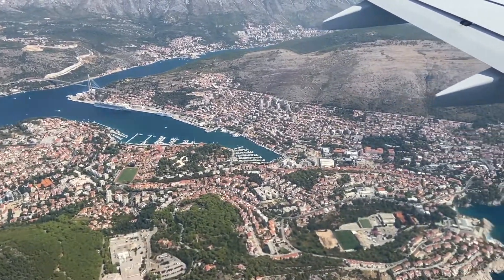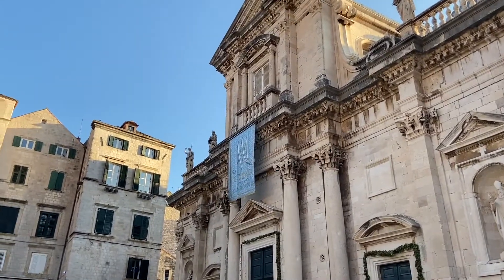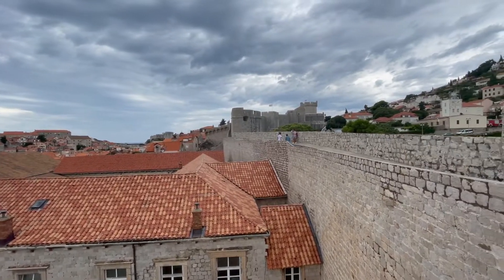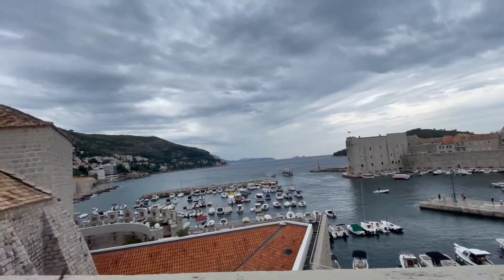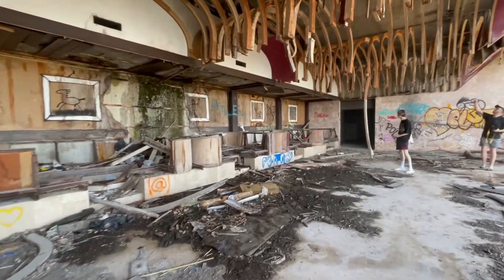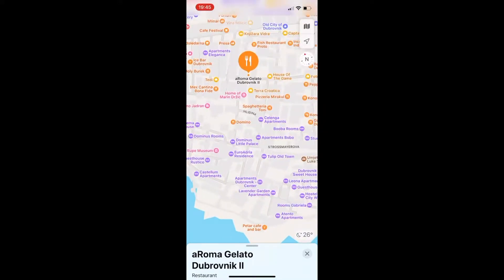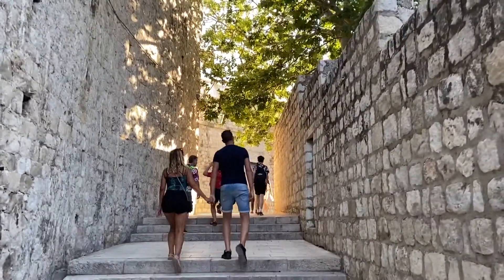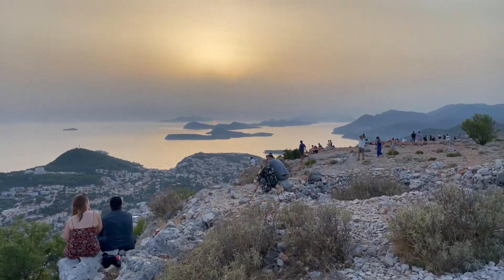Top Things to Do in Dubrovnik & Croatia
This video shows the top things to do if you go to Dubrovnik, Croatia. From the best activities including the walls to the best food and ice-cream spot, you’ll definitely want to watch this video before you go to Dubrovnik!

We are Amy and Matt a couple from Shropshire, showing our trips, home improvement and much more.